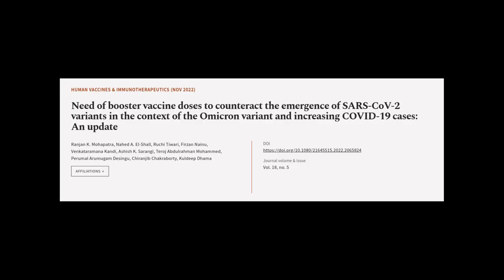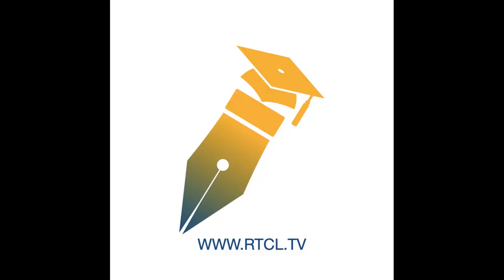Need of booster vaccine doses to counteract the emergence of SARS-CoV-2 variants in t... | RTCL.TV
### Keywords ###

### Article Attribution ###
Title: Need of booster vaccine doses to counteract the emergence of SARS-CoV-2 variants in the context of the Omicron variant and increasing COVID-19 cases: An update
Authors: Ranjan K. Mohapatra, Nahed A. El-Shall, Ruchi Tiwari, Firzan Nainu, Venkataramana Kandi, Ashish K. Sarangi, Teroj Abdulrahman Mohammed, Perumal Arumugam Desingu, Chiranjib Chakraborty ,and Kuldeep Dhama

### Video Timestamps ###
0:00:00 - Summary
0:00:59 - Title
0:01:06 - Tail
0:01:10 - End